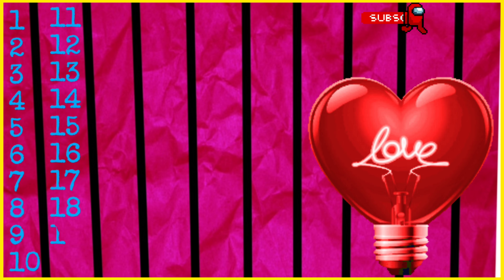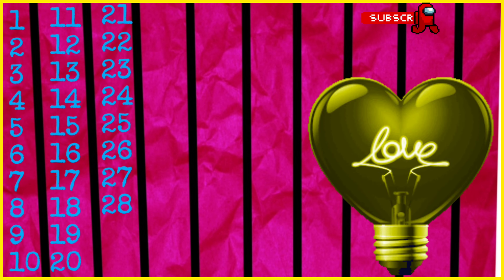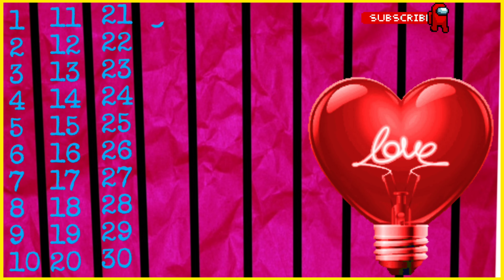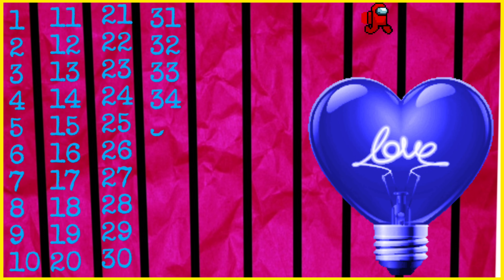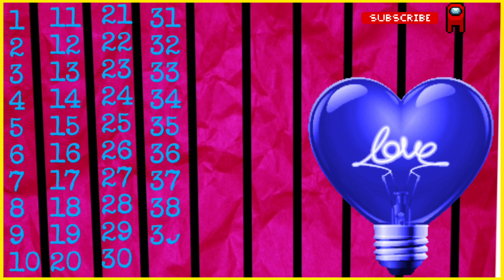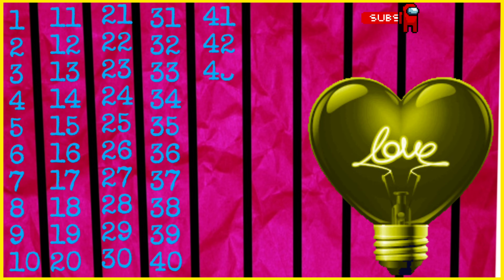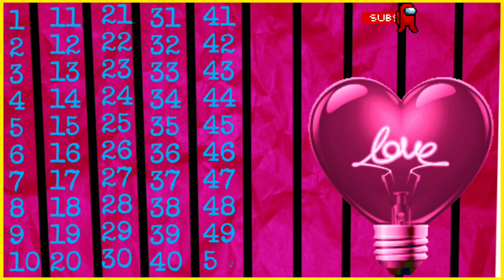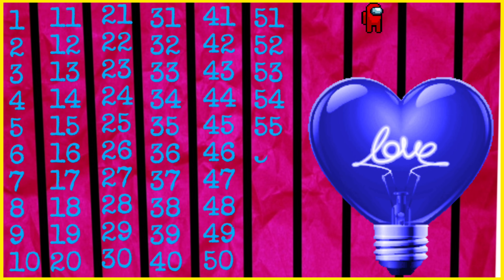Counting I Numbers name I Counting song I Ginti 1 se 100 I Numbers I 1to 100 counting I Video 705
Video 705
Hello 👋 kids

ABCDE
Learn ABC
abcfortoddlers
2D shapes
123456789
Counting 1to 100
Learn counting
Ginti1 se 100
Learning video
Kids channel
Best kids channels
Numbers name
Numbers name in english
Abcd song
Alphabet
Learn alphabet
Learn Numbers name
Learning
Learn hindi
अआइईउऊ
Hindi swar
Worksheet for toddlers
Hindi Worksheet
English worksheet
Maths worksheet
Practice Worksheet
Practice Worksheet for toddlers
Practice Worksheet for kids
Preschool learning video
Neonabc
Neon counting
Hindi Barnala
Abc with picture
Phonic sound for kids
Phonic sound
Hindi vayanjan
Two letters word
Three letter words
दो अक्षर के शब्द
तीन अक्षर के शब्द
वर्णमाला
Maths
English
Hindi
One two three
123
1234
123456
1234567
12345678
One two
Learn 2d shapes
Colors name
Learn Colors name
Ginti123
How to draw 2d Shapes
Colour name
Learning
Learning video
Learning videos for kids
Fantastic
Fantastic Learners
Learn alphabet
Learn English